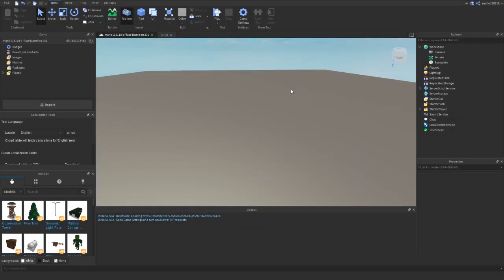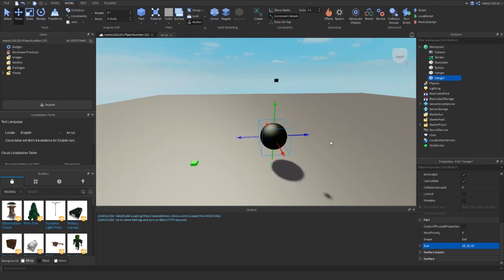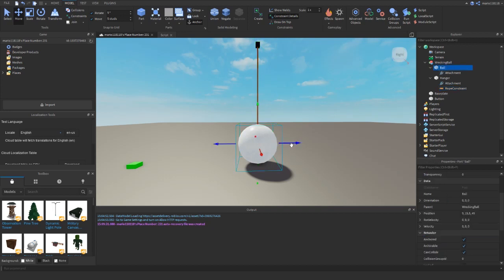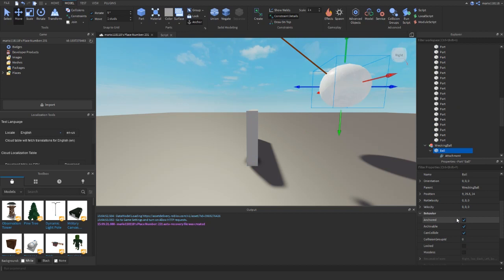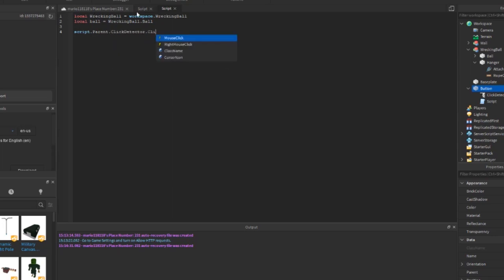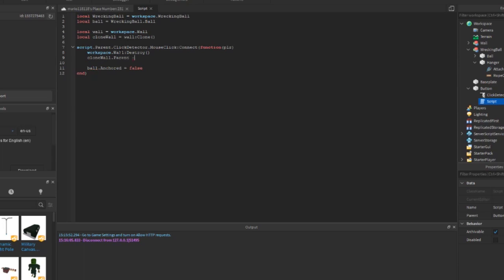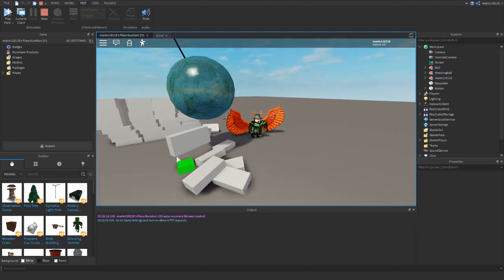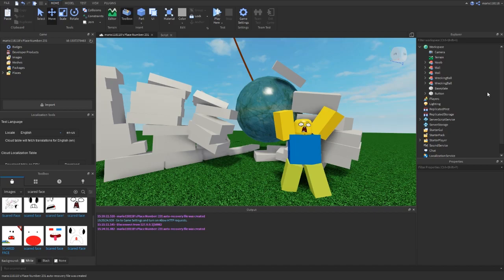Infinite Wrecking Ball! - Roblox Studio Tutorial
In this video, I create a wrecking ball that can be repeatedly swung at a wall by using some simple programming techniques and physics constraints.

What do you want to see a tutorial on next?